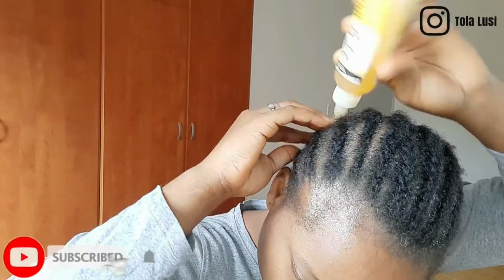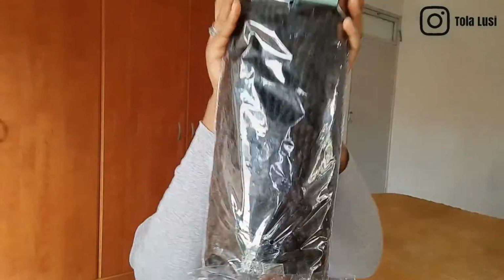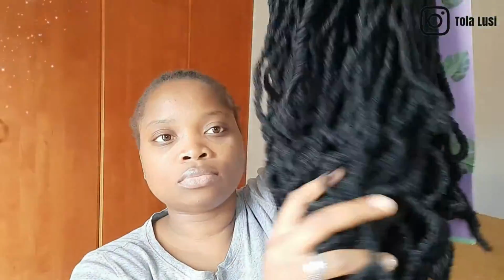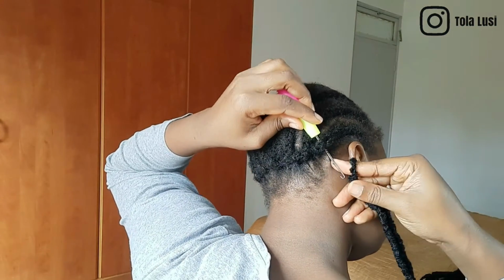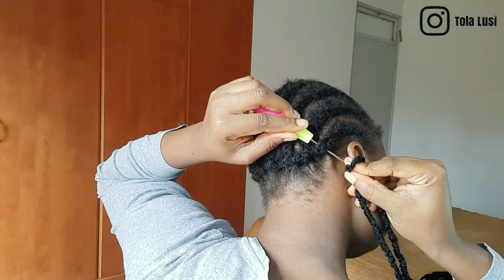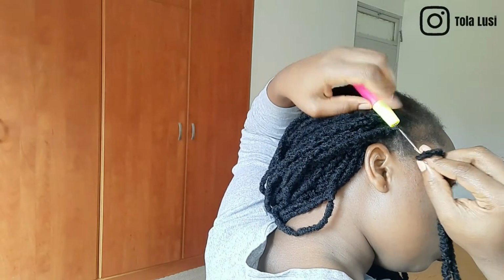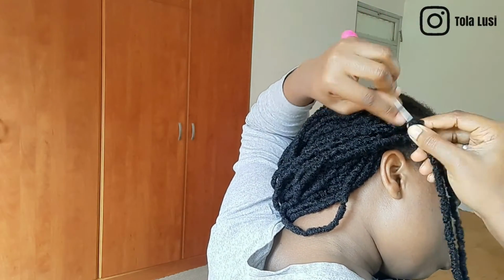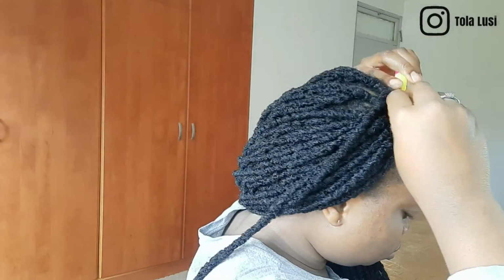How To: Crochet Faux Locs Dreads Featuring Darling Hair | Crochet Braids At Home